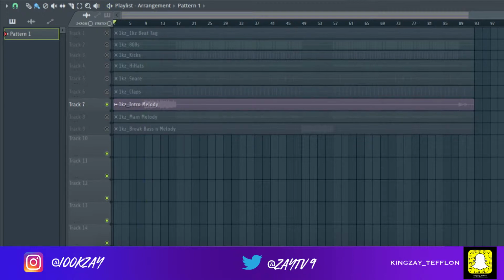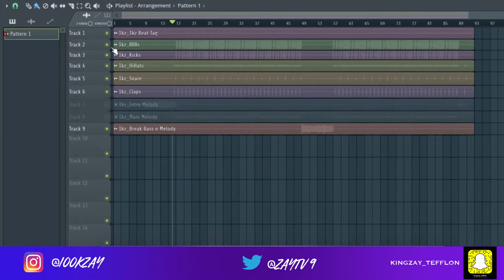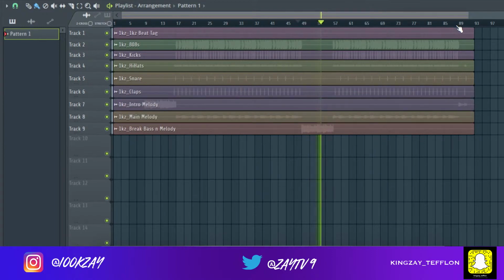HOW I MADE KODAK BLACK - "PIMPIN AIN'T EAZY" BEAT BREAKDOWN | Making A Beat In FL Studios 2019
Whats Up Squad, How Are You Boys Doing?
Today We Are Making A Melodic Beat in FL Studio From Scratch Using My NEW  Drum Kit. Which Is Available In The Link Above.

Equipment I Use For My Videos :
Beats Computer (PC)
Video Computer (Mac)
Studio Monitors
Mic 1
Mic 2
MIDI Keyboard
Camera 1
Camera 2
Camera 3
External Hard Drive